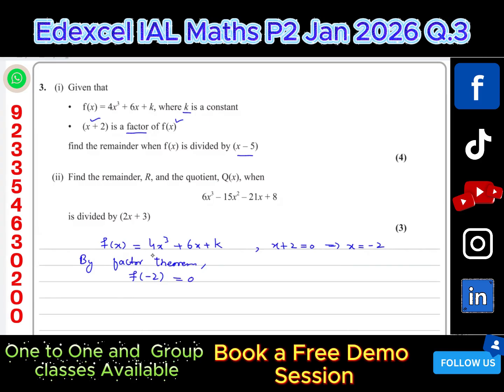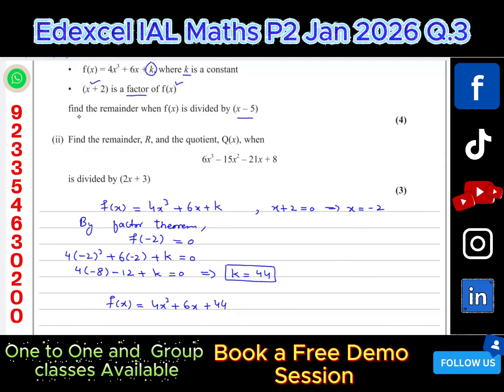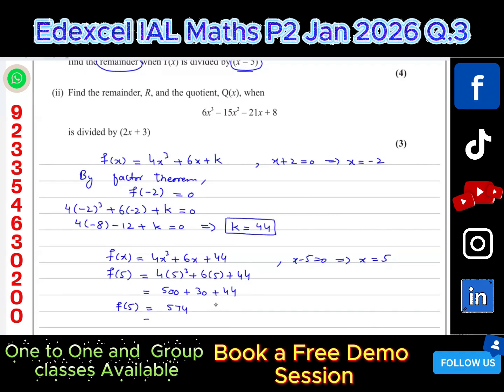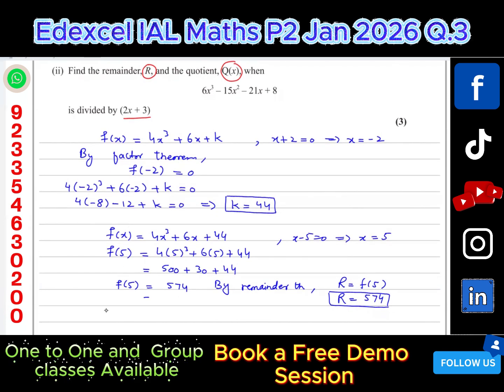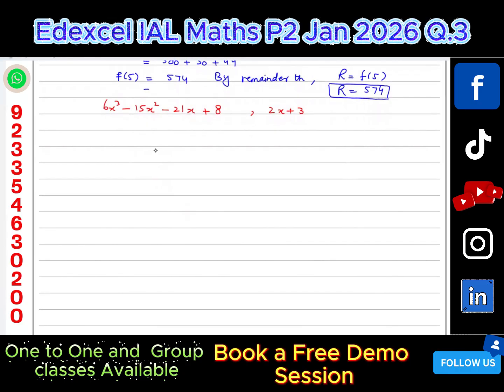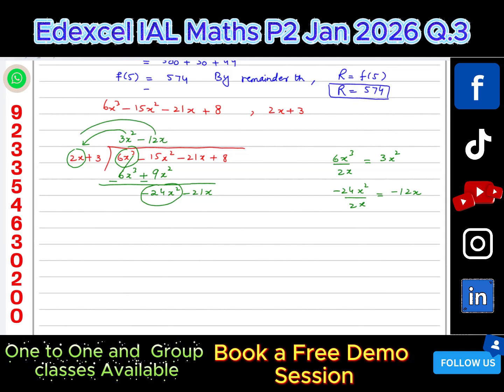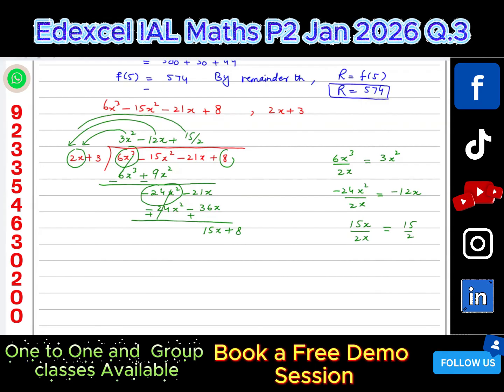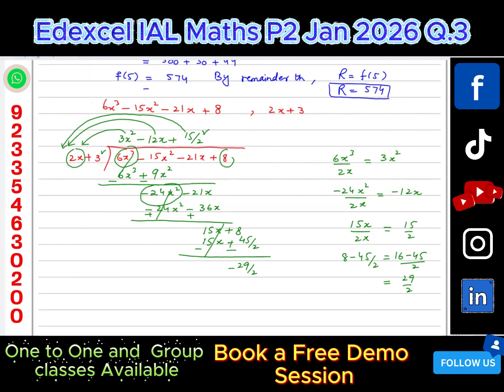Edexcel IAL Pure Mathematics 2 (P2) January 2026 | Question 3 Solution | Step-by-Step Explanation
In this video, I provide a complete step-by-step solution to Question 3 from the Edexcel International A Level Pure Mathematics 2 (P2) January 2026 examination paper.

This lesson is designed to help students understand the correct mathematical approach, improve exam technique, and gain confidence in solving Pure Mathematics questions effectively.

📘 Subject: Edexcel International A Level Mathematics
📘 Paper: Pure Mathematics 2 (P2)
📅 Session: January 2026
📝 Question Solved: Question 3

✨ What you will learn:
✔ Complete solution of Question 3
✔ Detailed step-by-step explanation
✔ Exam-focused problem-solving methods
✔ Common mistakes to avoid
✔ Tips for maximizing marks

🎓 Join Maths Online Coaching

We offer:
✅ One-to-One Online Classes
✅ Cambridge IGCSE & O Level Mathematics
✅ Past Paper Practice
✅ Exam Preparation & Revision Support

🎁 FREE DEMO SESSION AVAILABLE FOR NEW STUDENTS!

Experience our teaching methodology before enrolling.

• Edexcel IAL Mathematics Solutions
• Cambridge Mathematics Tutorials
• Revision Sessions